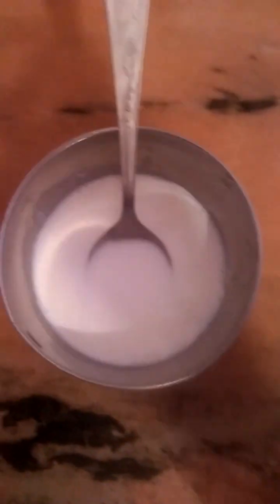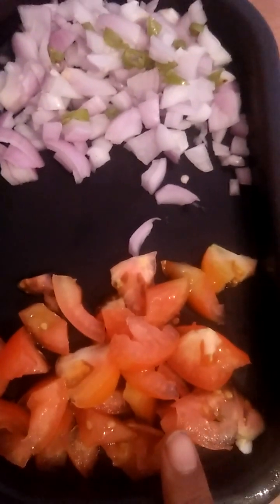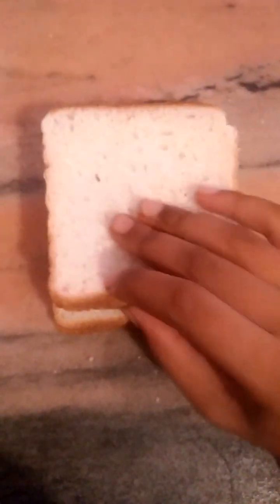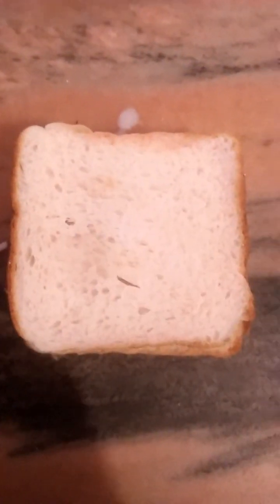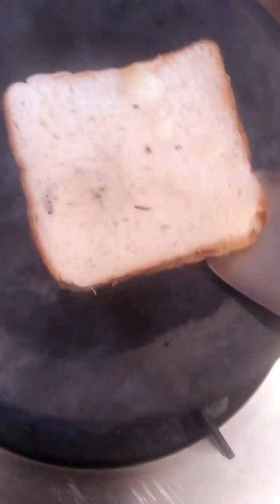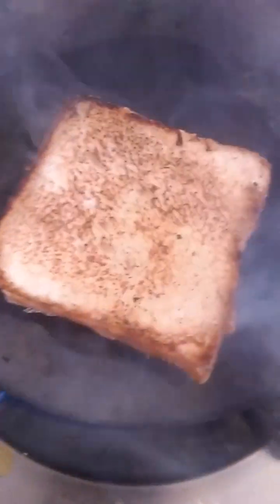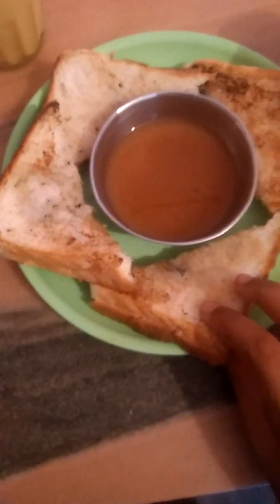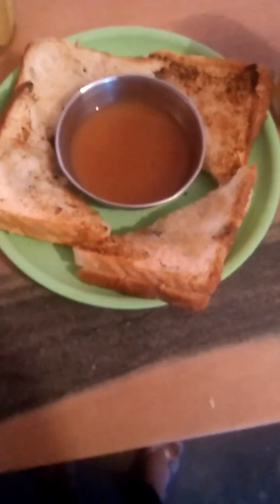recepie of tasety sandwich 😊😊|P S